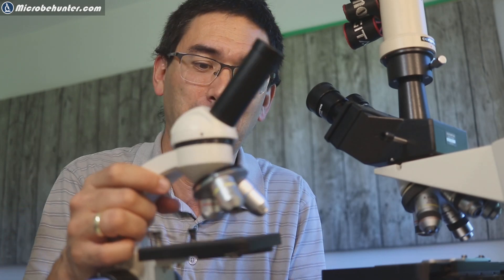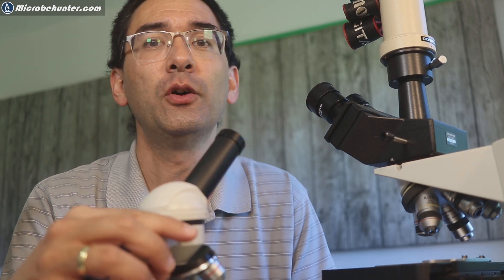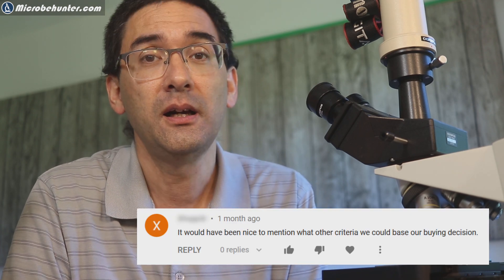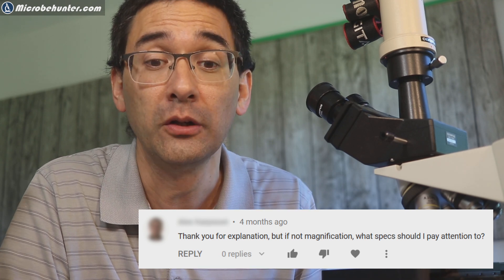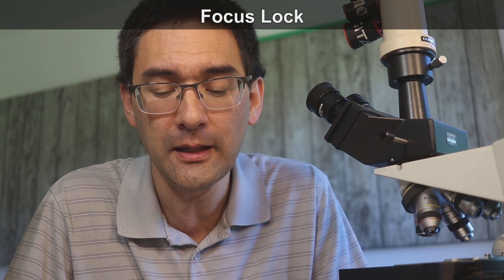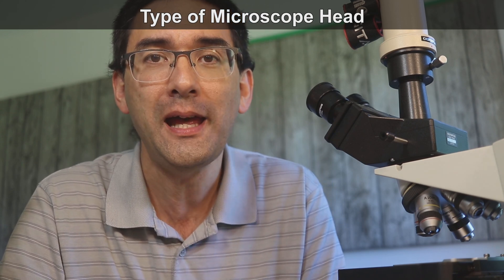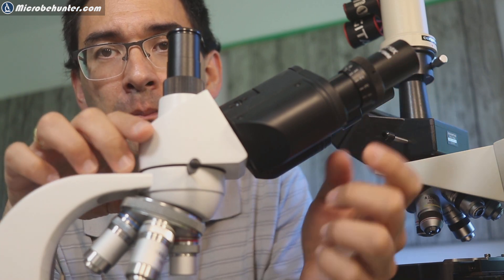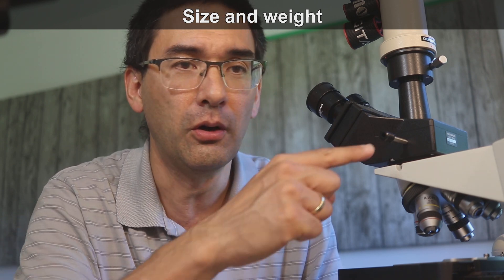🔬 How are microscopes different from each other?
Here are some features that you can consider when making a microscope buying decision.